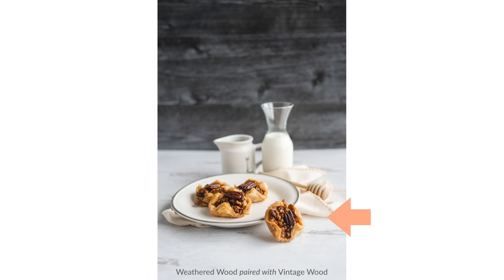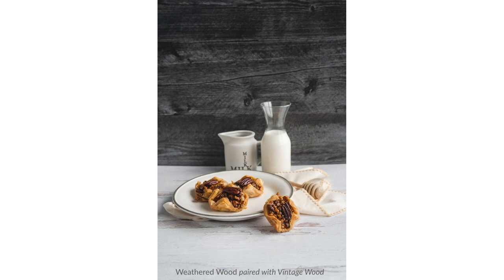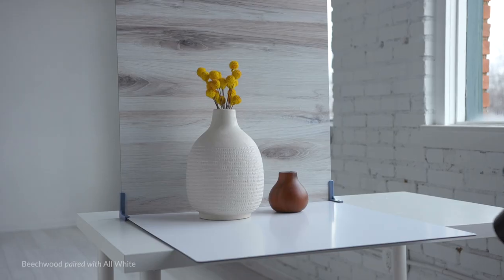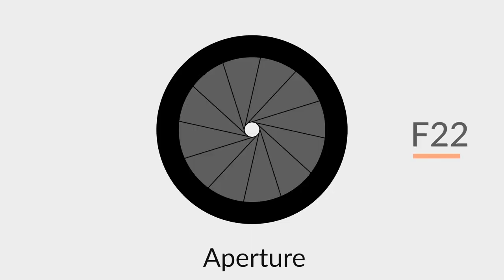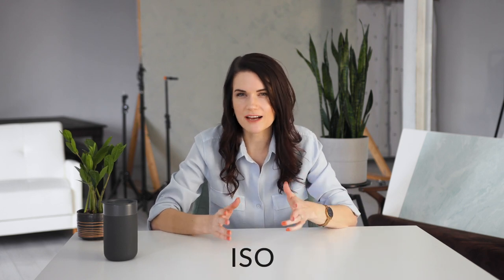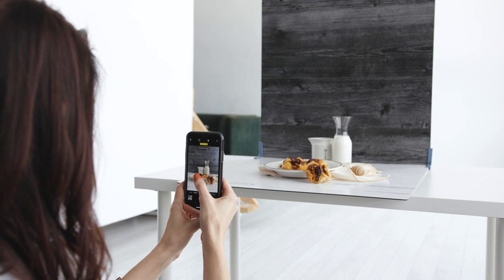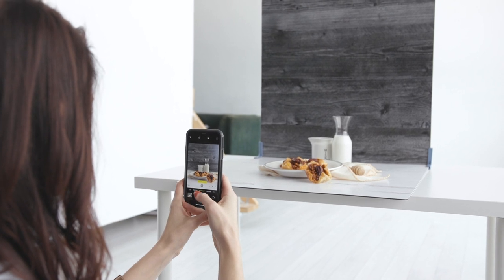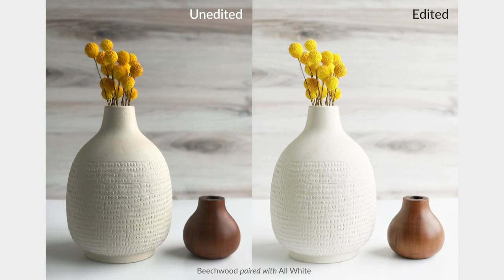Food + Product Photography: HOW TO MASTER DEPTH!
Learn how to take gorgeous food and product photos with a DSLR camera or iPhone. We’re talking allll about how to position objects and choose camera settings to create a shallow depth of field that keeps your subject in focus and your background blurred - a little something I like to call “depth perfection”. Aperture, shutter speed, ISO, and iPhone's portrait mode - we’re covering it all!

(where I share photo and styling tips almost every day)